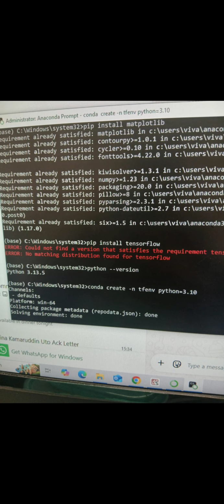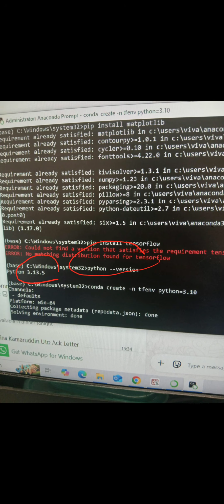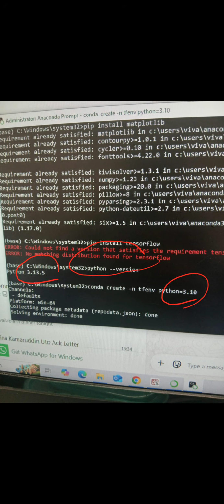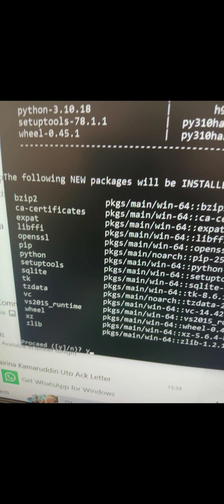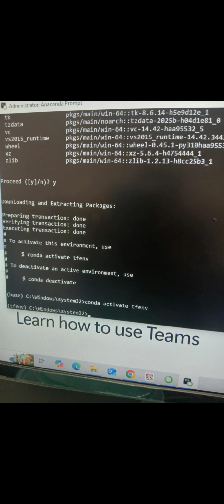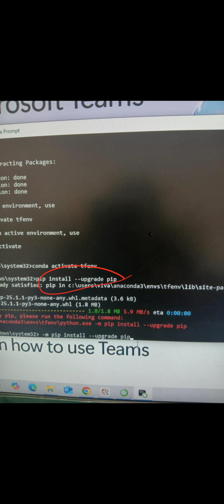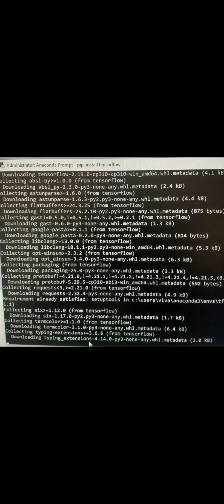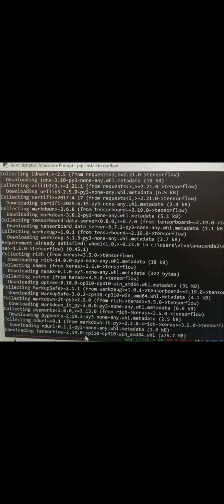|| How to Install TensorFlow || Solved Version Compatible Error ||